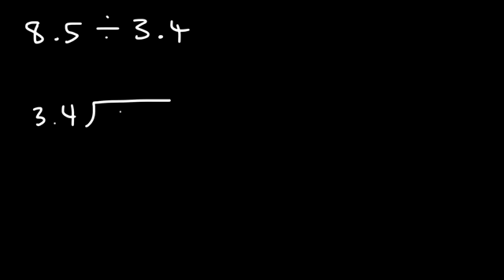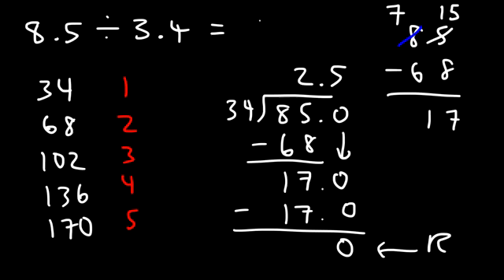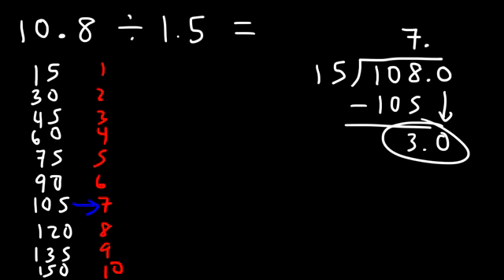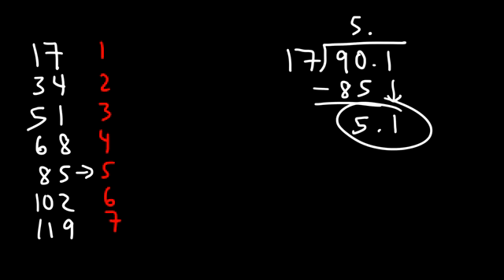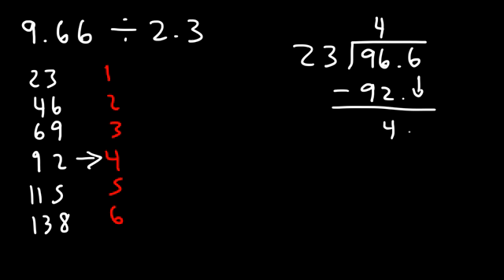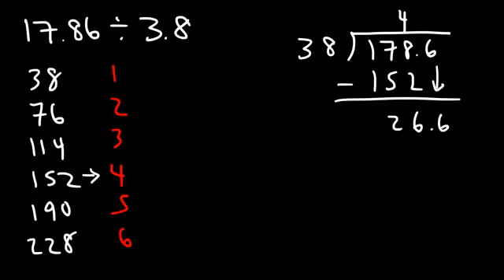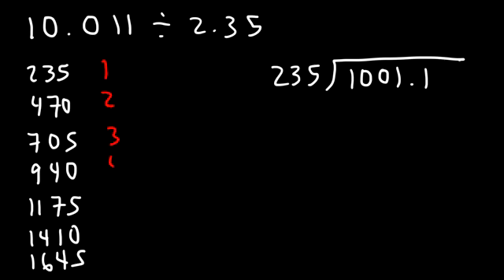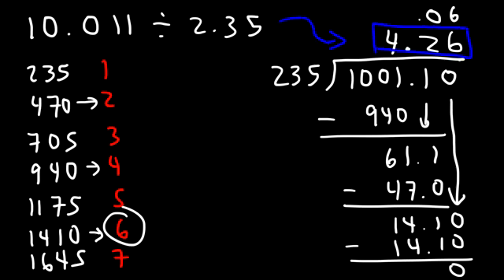DIVIDING DECIMALS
How do we divide when there are decimal points involved?

Well, it is easier to divide by a whole number ... so multiply by 10 until it is!

But we must do the same thing to both numbers in the division.
Example: 15 divided by 0.2
When we multiply the 0.2 by 10 we get a whole number:

0.2 × 10 = 2

But we must also do it to the 15:

15 × 10 = 150

So 15 ÷ 0.2 has become 150 ÷ 2 (both numbers are 10 times larger):

150 ÷ 2 = 75

And so the answer is:

15 ÷ 0.2 = 75

The number we divide by is called the divisor.

To divide decimal numbers:

Multiply the divisor by as many 10's as we need, until it is a whole number.
Remember to multiply the dividend by the same number of 10's.